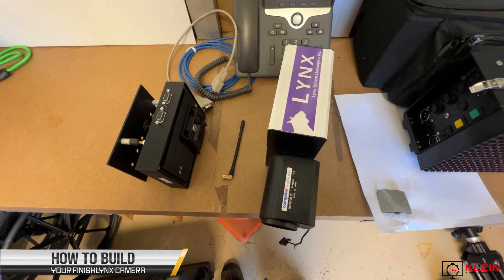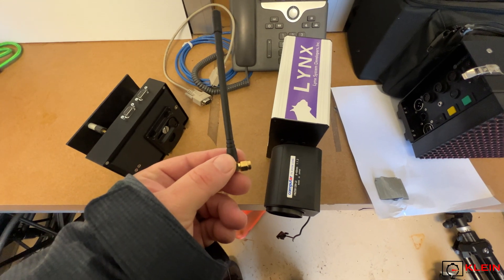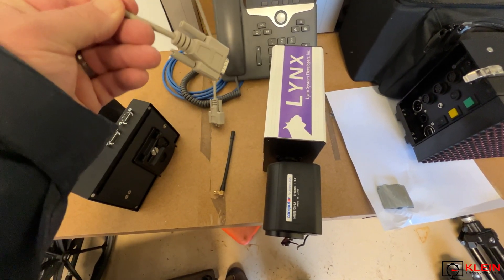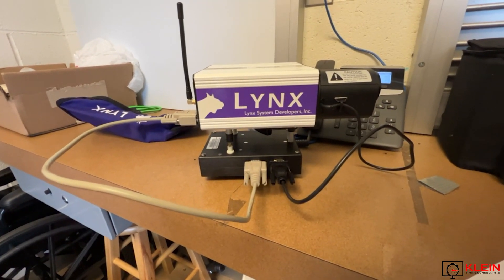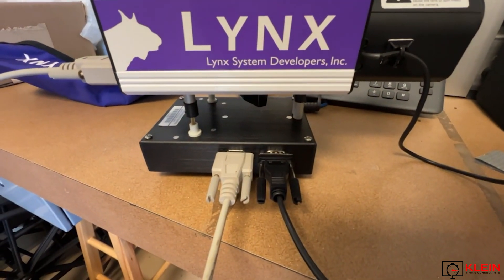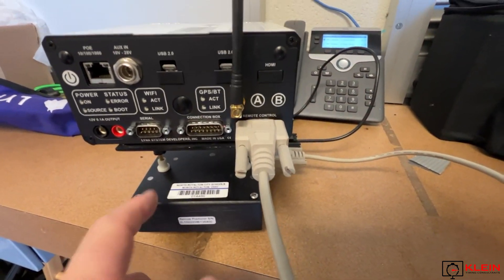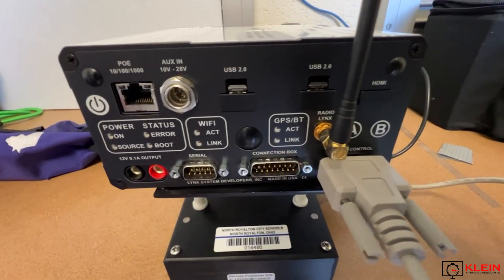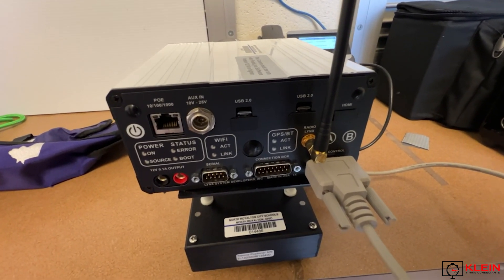Build your Finishlynx Vision Camera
How to build and hookup your Finishlynx Vision series camera with remote lens and remote positioner.